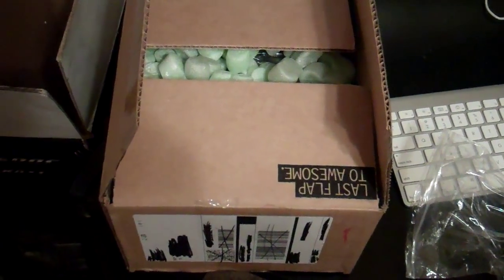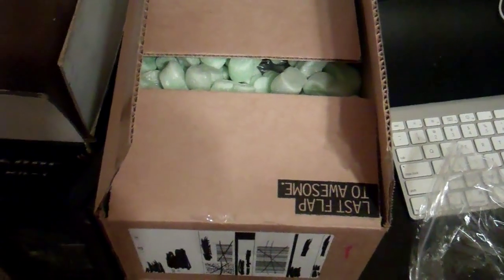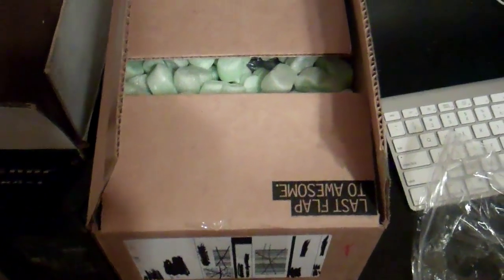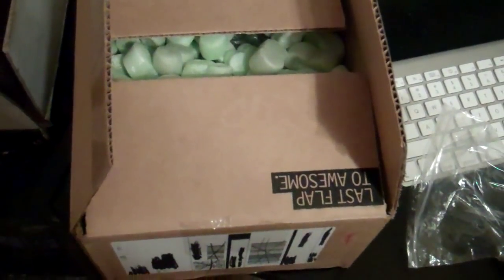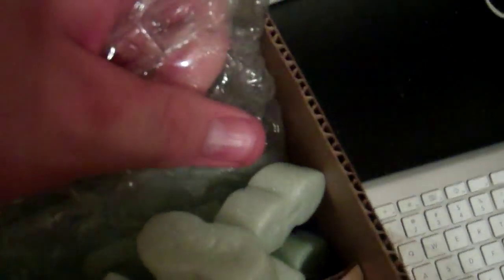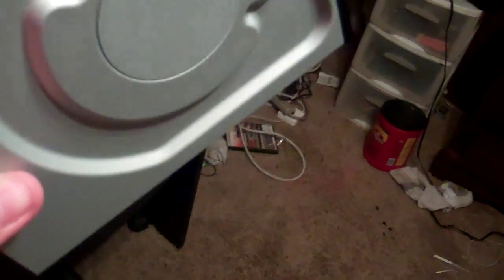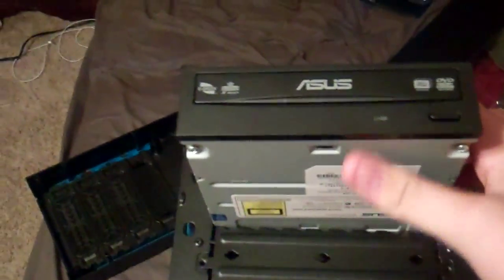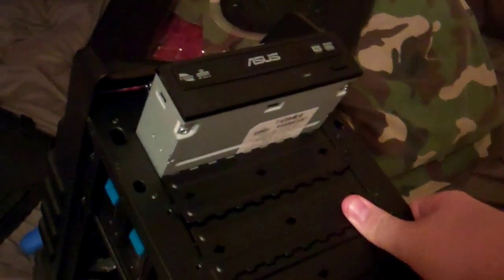Installing CD/DVD Drive | Gaming Computer Build Pt 2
Part 2, I know a DVD/CD Drive is pretty boring but the next video is a lot cooler!